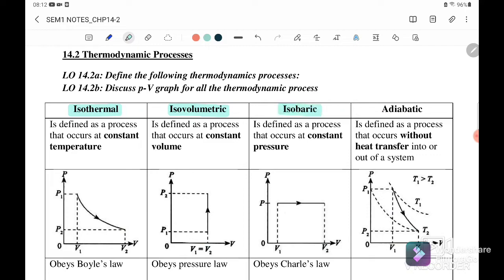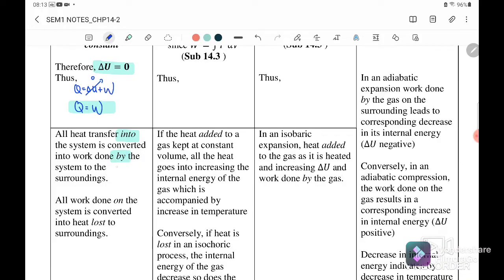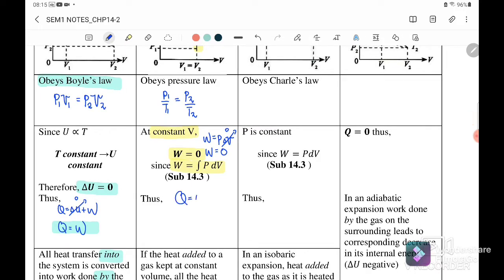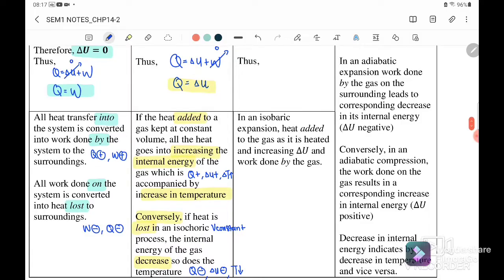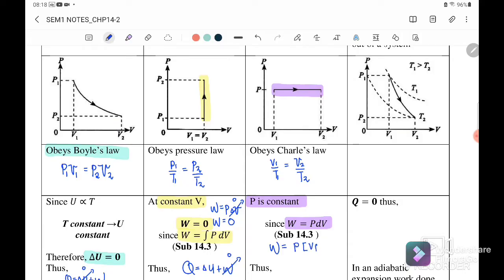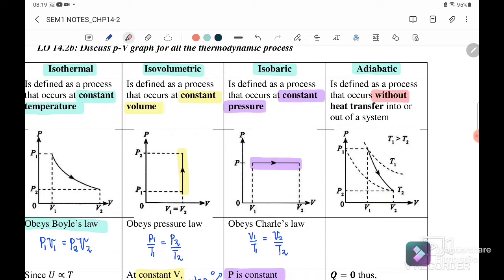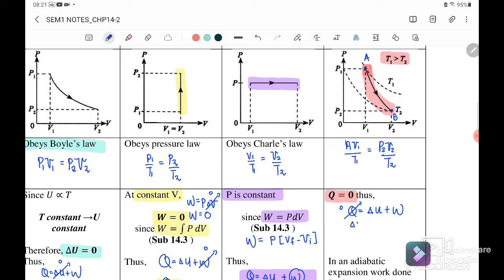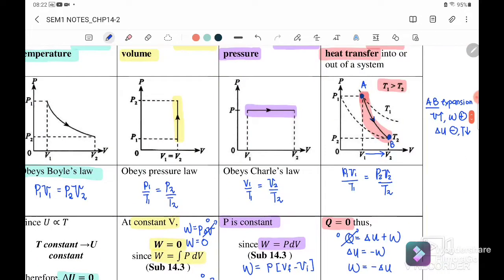9.4: [SUMMARY] THERMODYNAMICS PROCESSES || KINEMATIC THEORY OF GASES AND THERMODYNAMIC || SP015